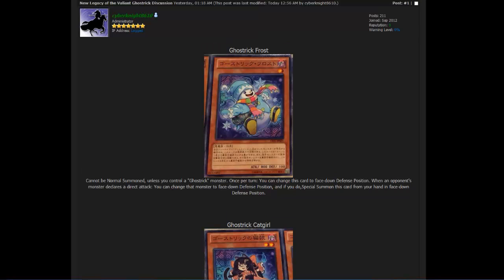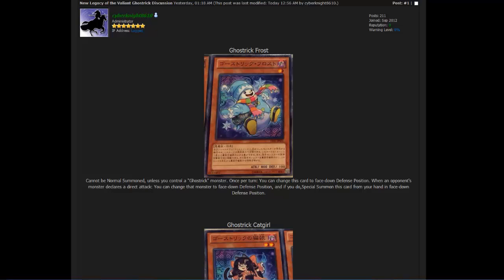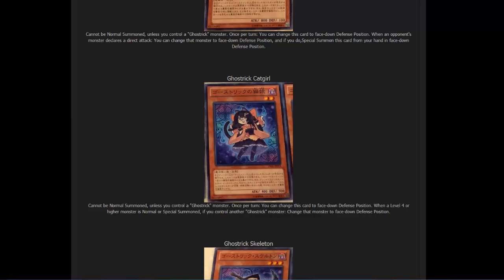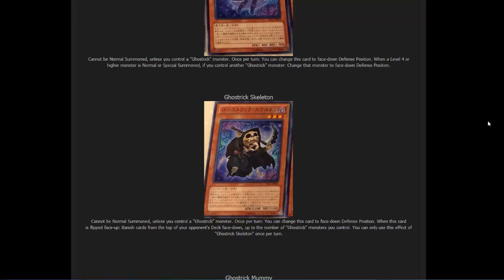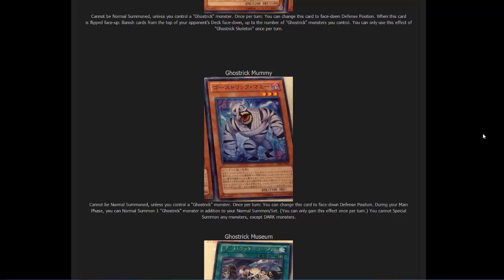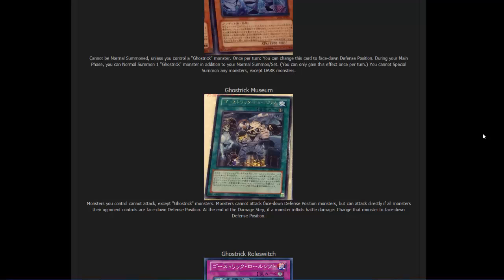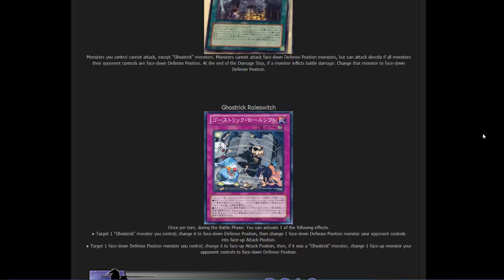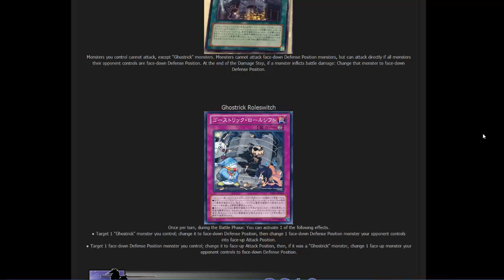Yugioh Legacy of the Valiant Ghostrick Support Discussion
I meant to talk about these cards soon but I guess better late than never. What do you all think of these cards? I hope you all enjoy!

Part of The Duelist Alliance